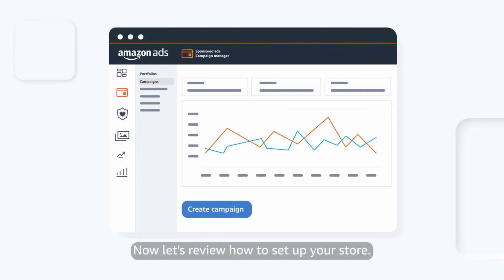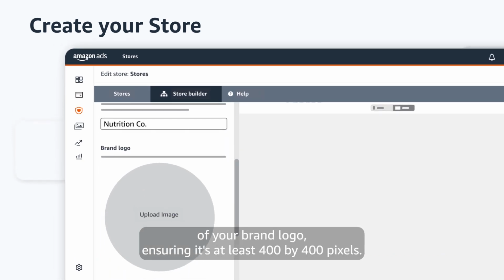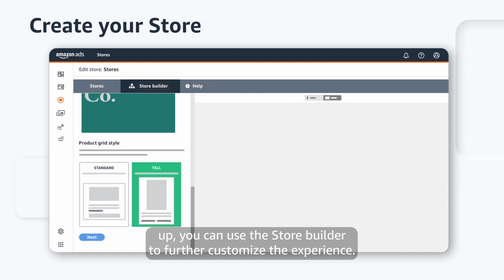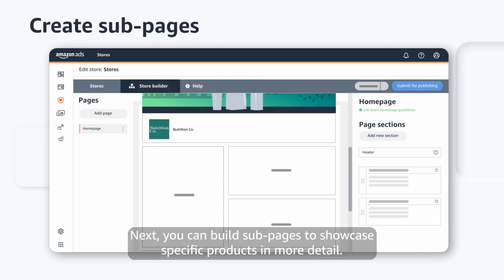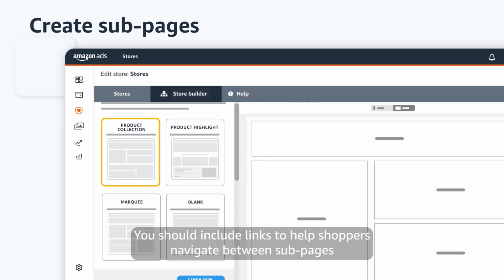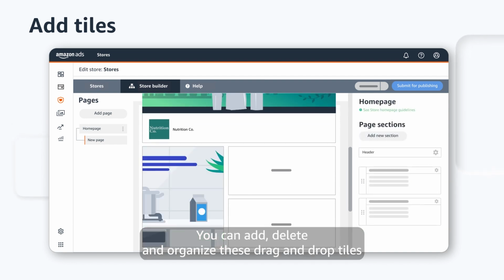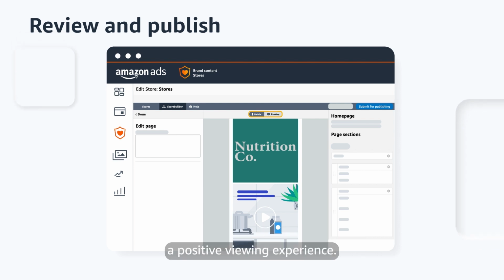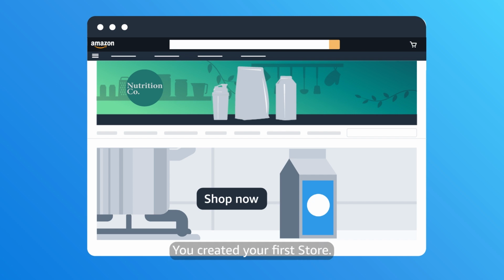Introduction to Stores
Learn how to create your Amazon Store to showcase your brand and products to shoppers as they search and browse.